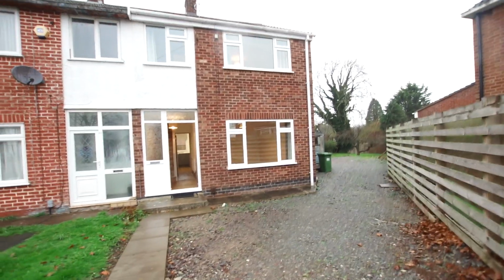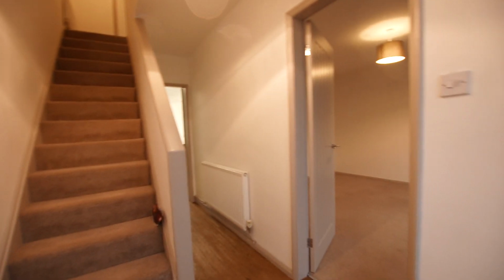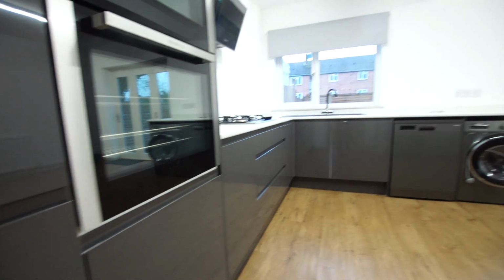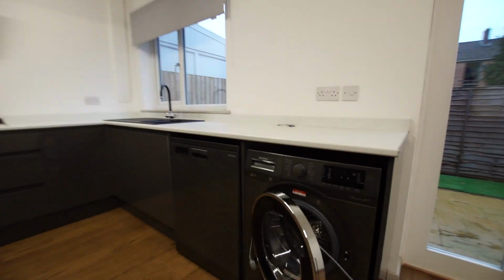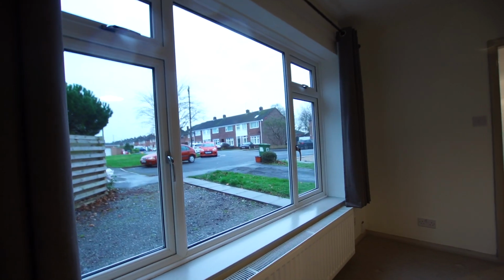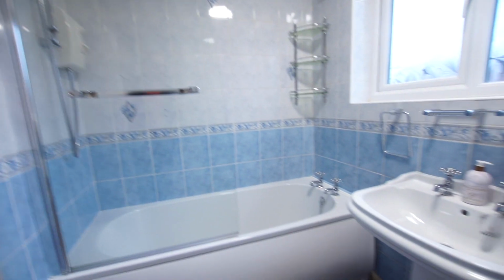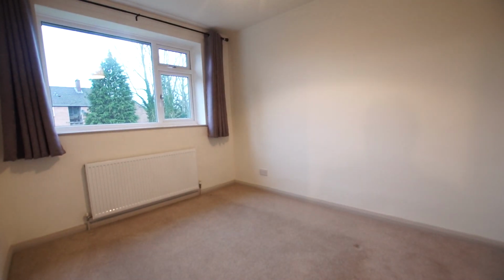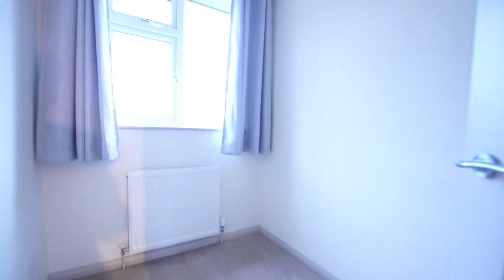Palmer Road, Whitnash, Leamington Spa - Superb, improved 3 bed' home in Corner of Cul-De-Sac.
A video tour of the property .

Temporary out of office hours due to the COVID-19 pandemic are available via the homepage of our website margetts.co.uk